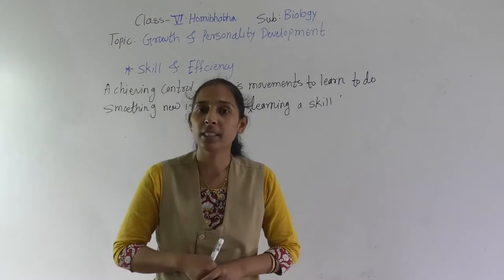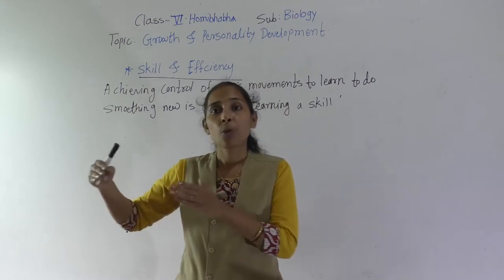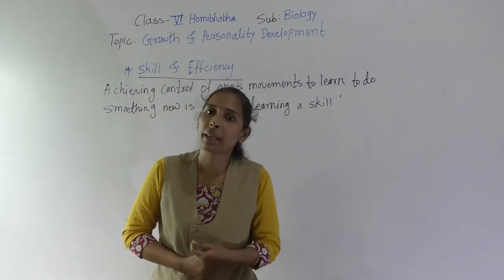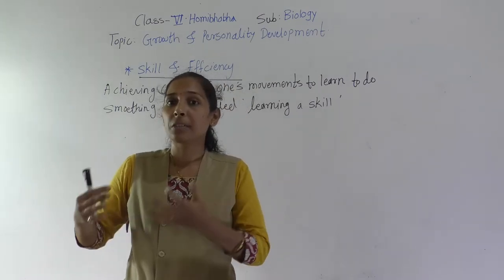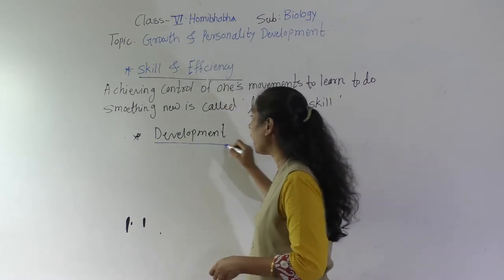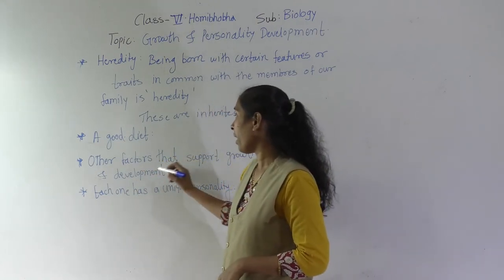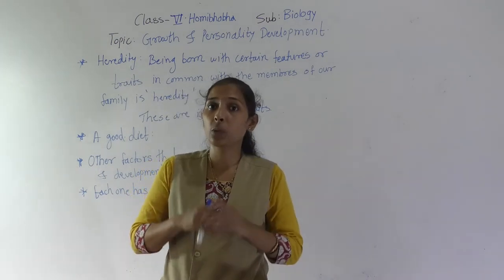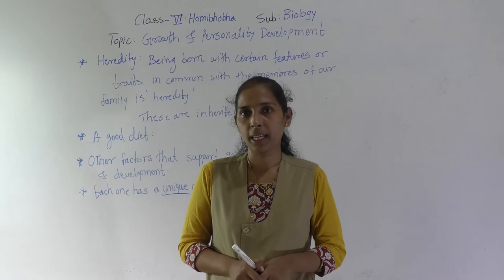growth & personality development